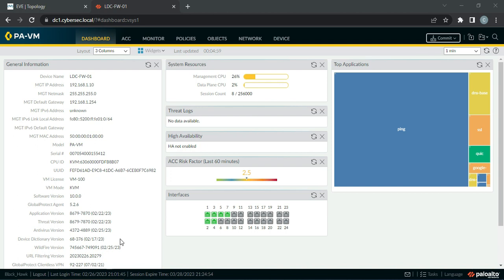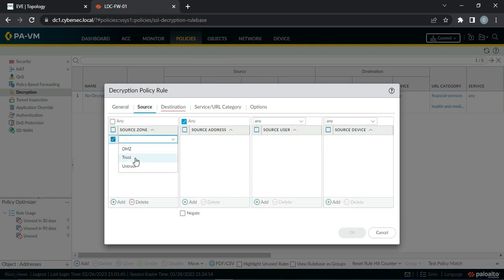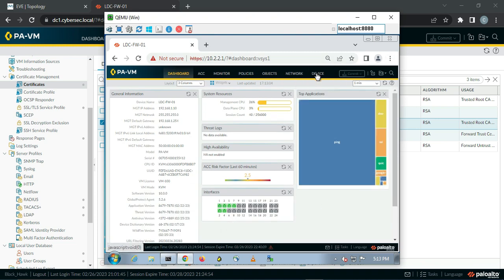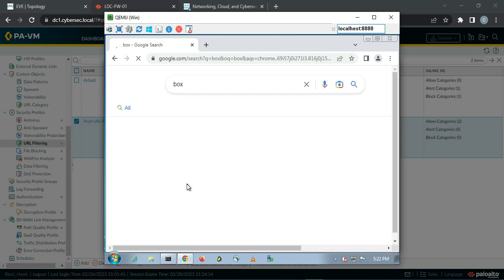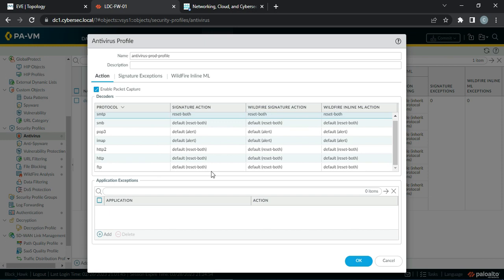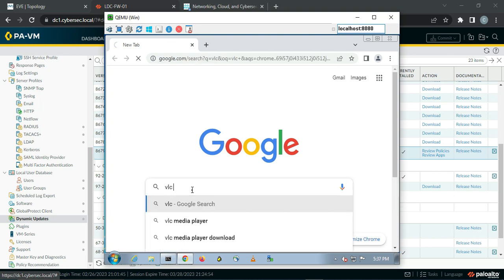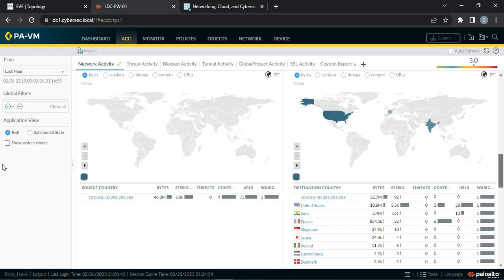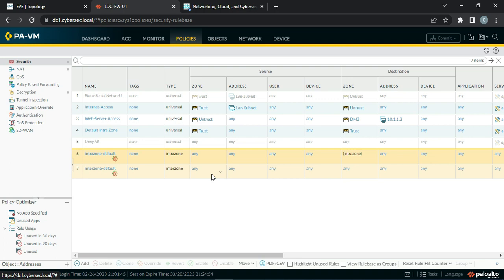Lecture 10 - SSL Decryption & Deep Inspection | Palo Alto NGFW Bootcamp | By Nitin Sir